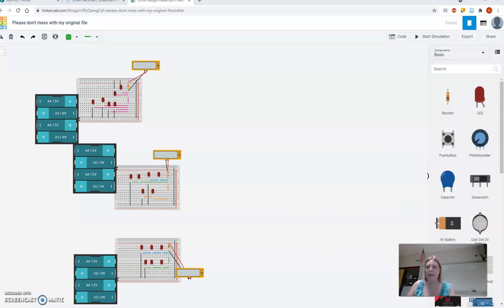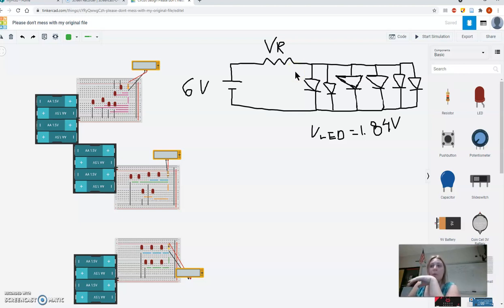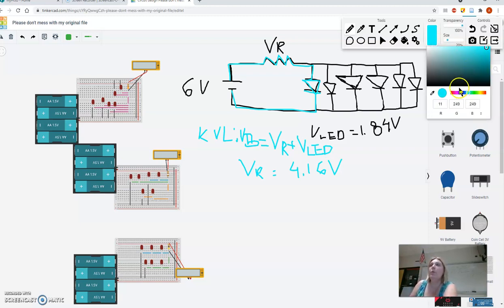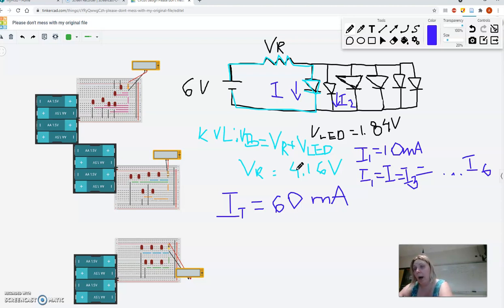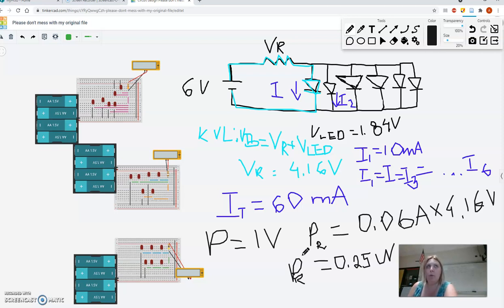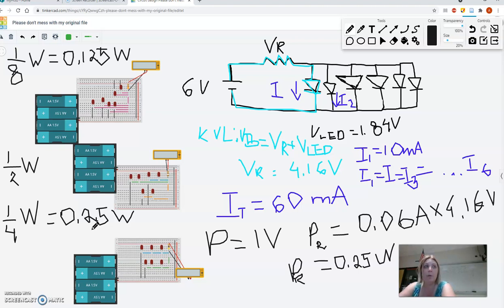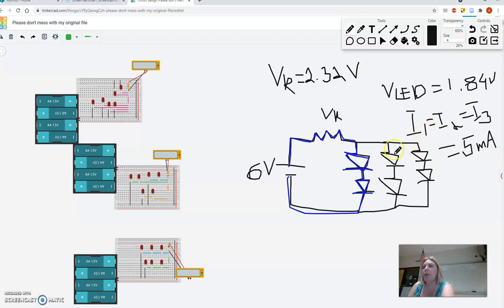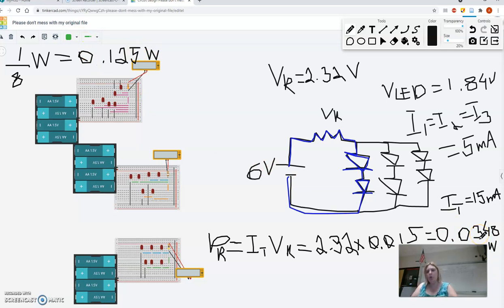power calculation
How to choose a power rating for your resistor